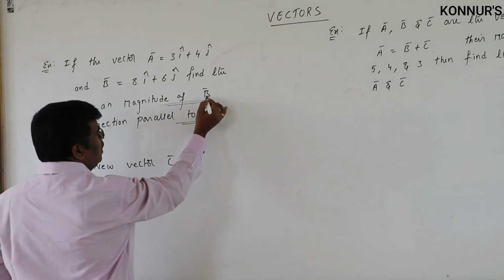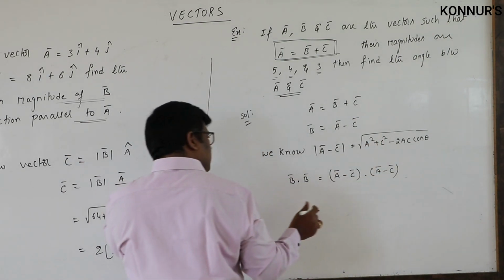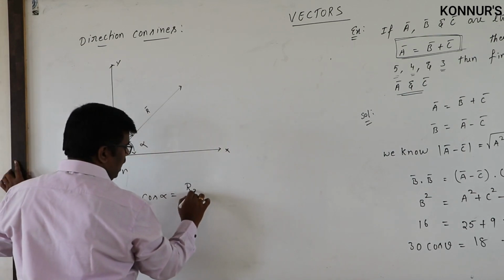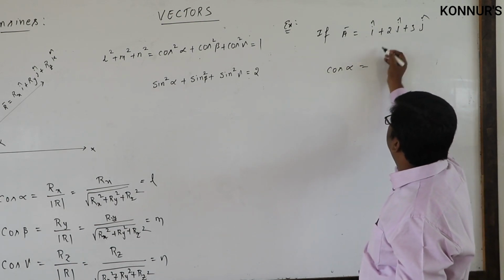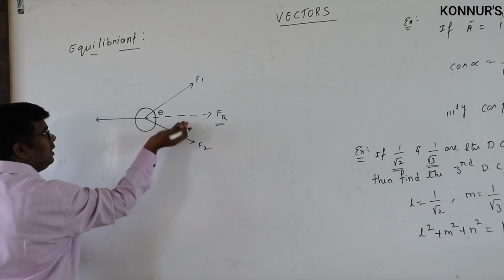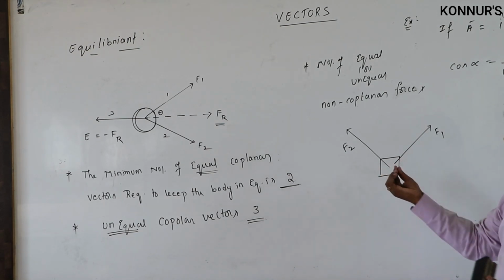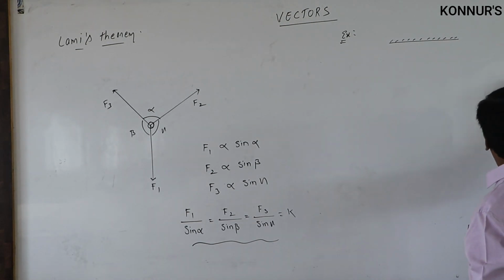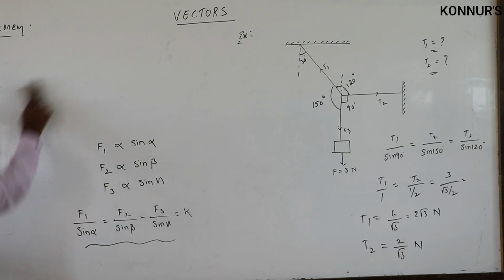Konnur's PU 1 | Physics | Vectors 5